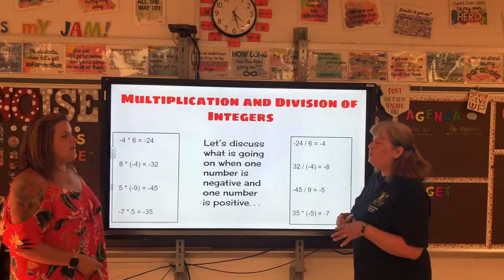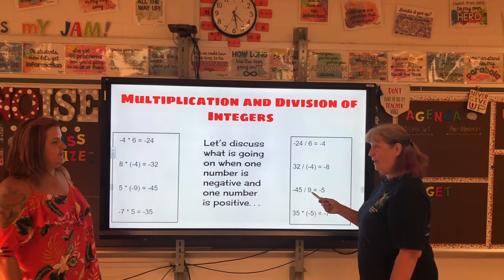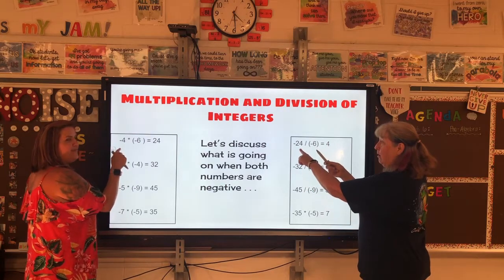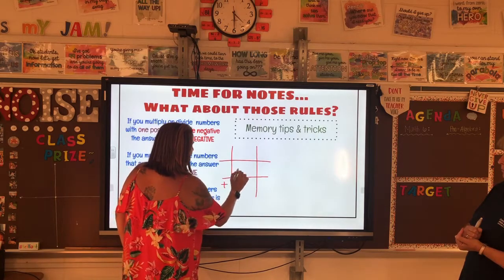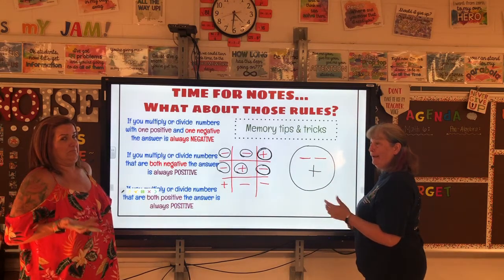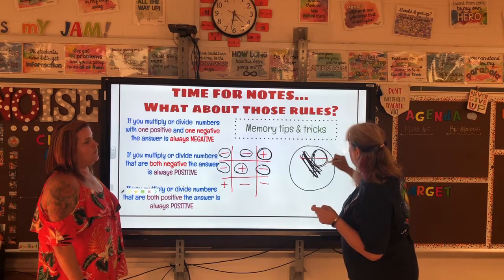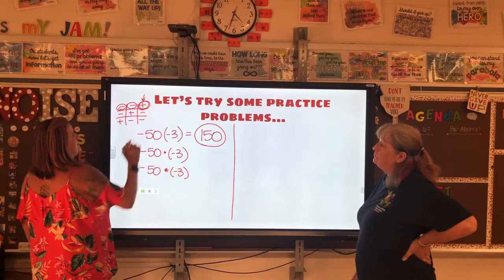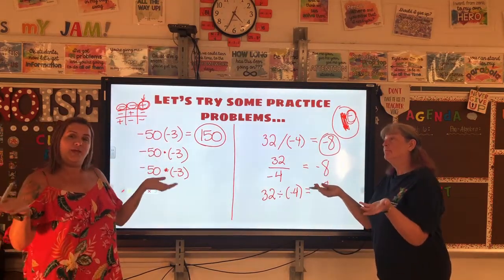Multiply and Divide Integers